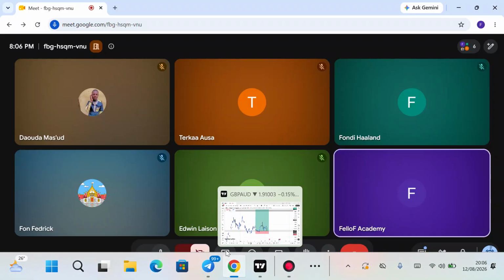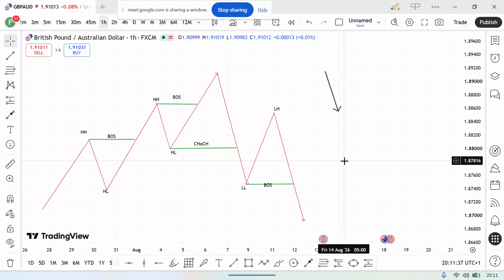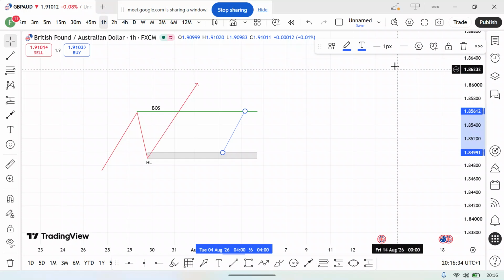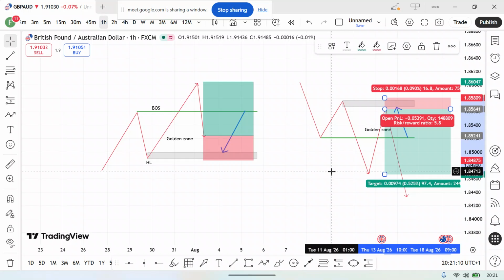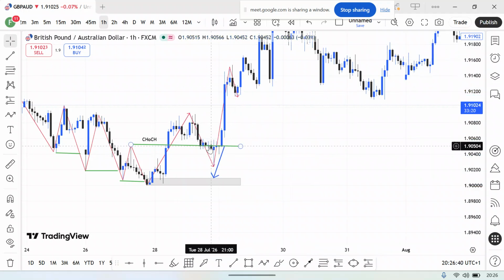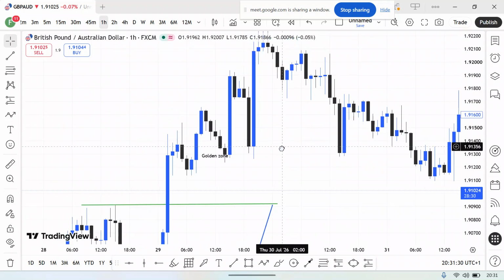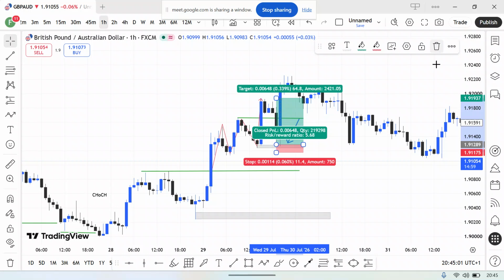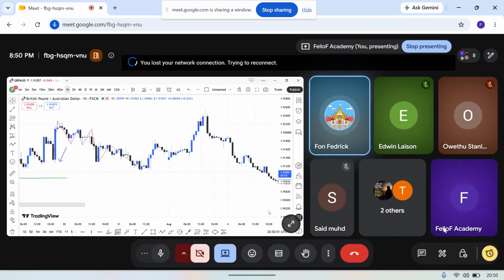FREE Forex Masterclass: Learn How to Analyze & Trade the Market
Welcome to FelloF Forex Academy!

Our mission is to help ordinary people become consistently profitable traders through education, discipline, and proper risk management—not hype or gambling.

In this video, I break down the market step by step to help you understand price action, improve your technical analysis, and make better trading decisions. Whether you're a beginner or an experienced trader, I hope you leave with practical knowledge you can apply immediately.

Every week, traders from different parts of the world learn with us through our free educational content, daily market breakdowns, trading psychology lessons, live sessions, and mentorship programs. If you're serious about becoming a better trader, you're in the right place.

Our vision is to build one of the world's most trusted trading communities by helping thousands of traders achieve consistency and financial freedom through the right education and mindset.

Remember: Trading is a skill. Protect your capital, master your emotions, and stay disciplined. Those who preserve their capital will always have another opportunity to trade.